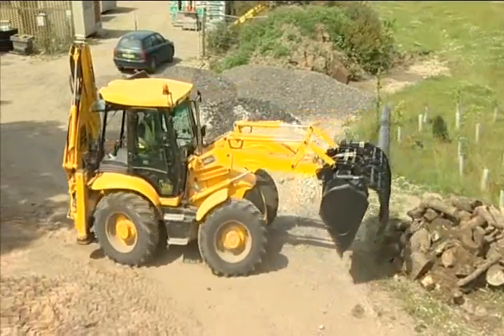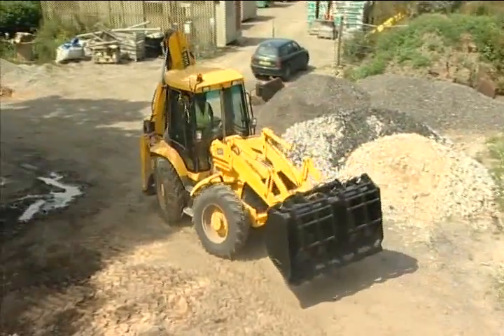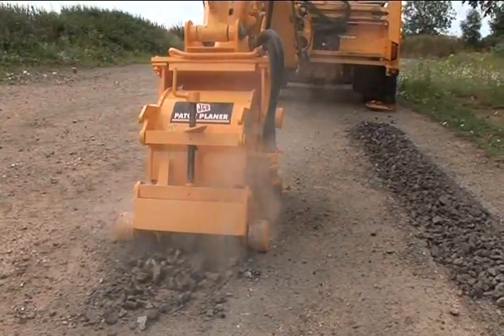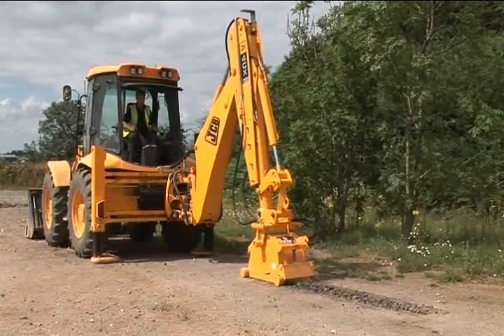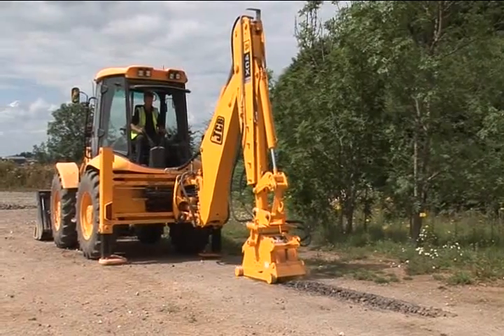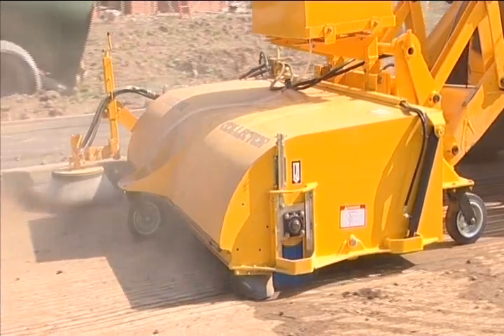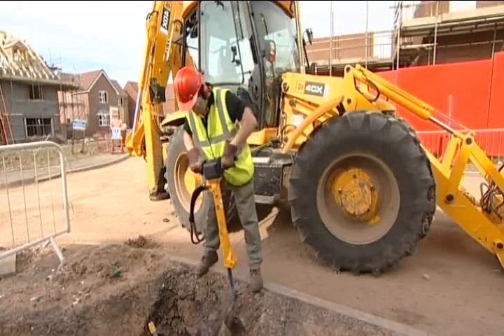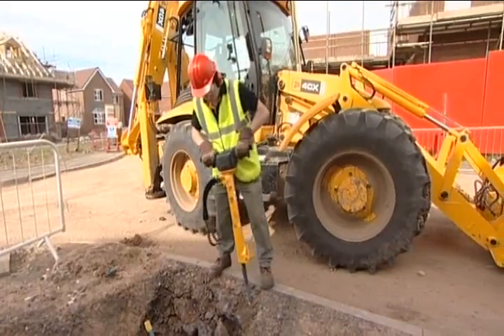JCB Backhoe Loader - Attachments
In 1953, Joseph Cyril Bamford built the first Major Loader using his own concept as the basis for the design. That simple machine evolved into what we know today as the backhoe loader, and ever since then JCB's machines have continued to revolutionise the
construction job site.

Having pioneered the backhoe loader, JCB continued to improve on its first concept design. By employing advanced engineering principles, we expanded the machine's capabilities and many of our leading innovations have since become standard features on backhoe loaders throughout the industry. Four-wheel drive, extending dippers, torque
converter drive, powershift transmissions, all-wheel steer, sideshift chassis, powerslide backhoe, skid steer backhoe: all JCB world firsts. JCB built its reputation as the world leader in backhoe loaders by making its machines increasingly productive, dependable and efficient on the job site, and by fostering a level of operator comfort unequalled by other manufacturers. As a result, the JCB backhoe loader has outsold all of its competitors globally.